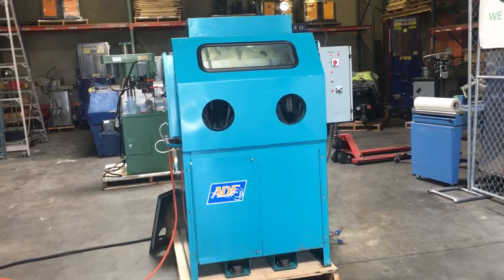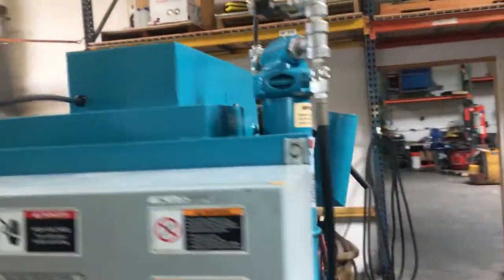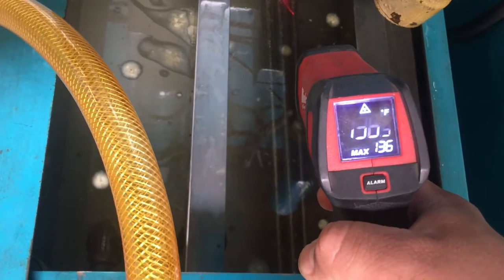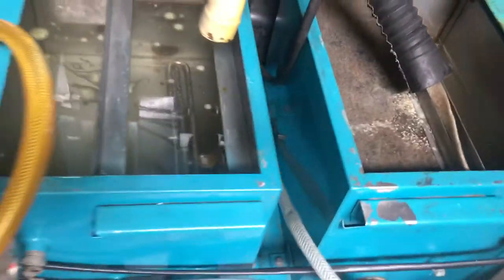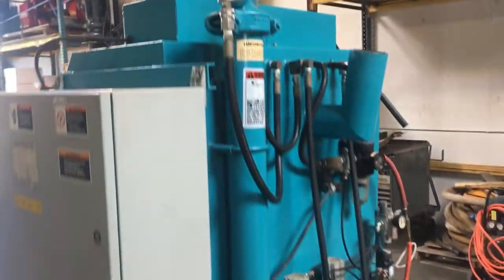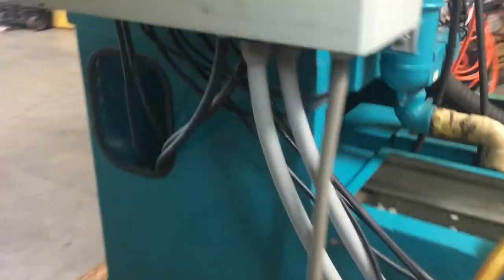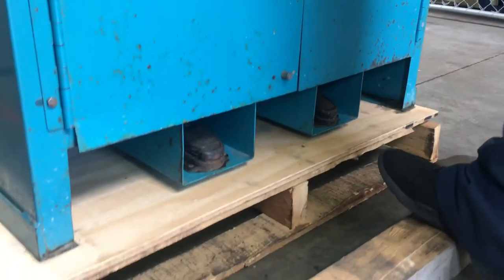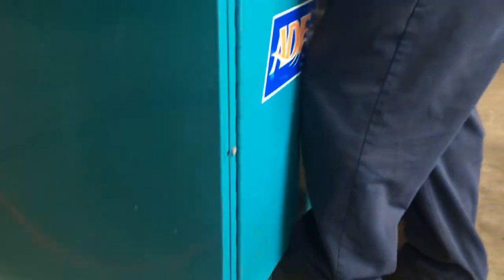ADF Systems Glovebox Heated Parts Washer with Two Spray Guns